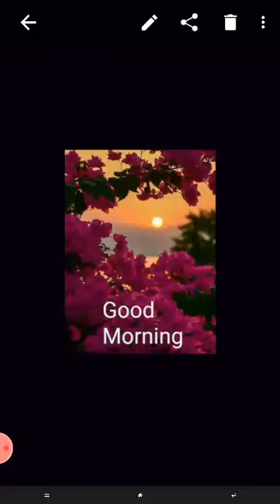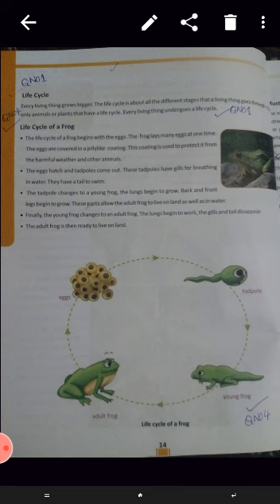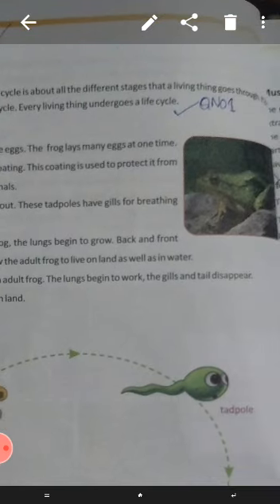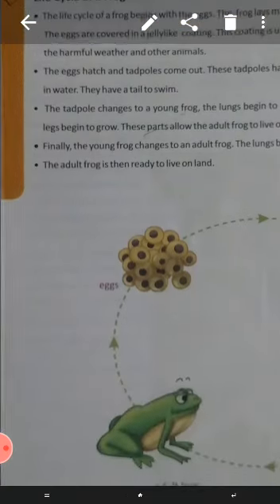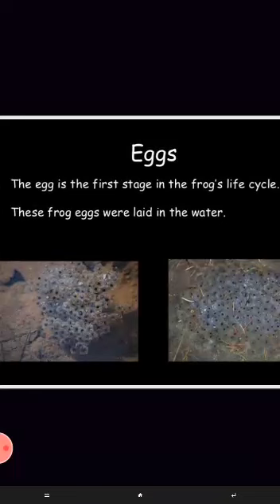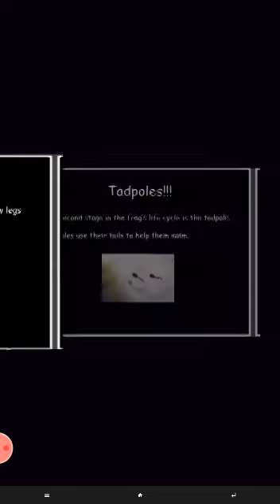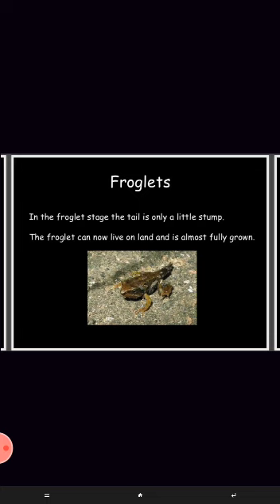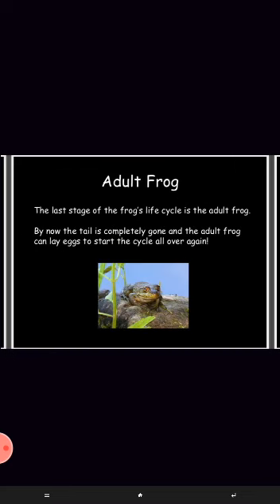Science for grade 4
Video from Cherry 🍒